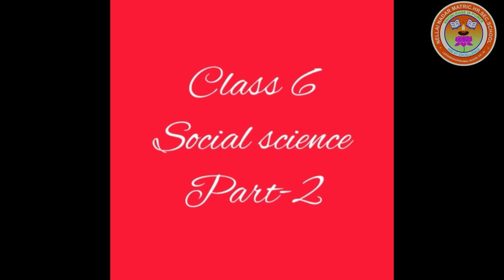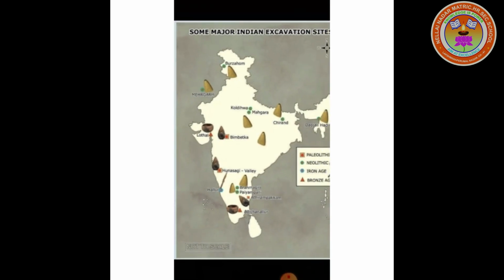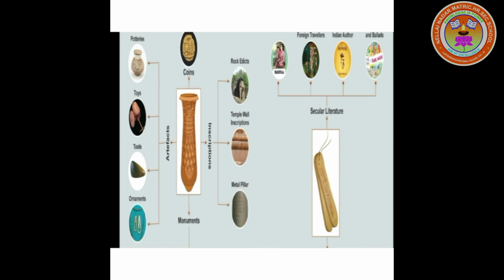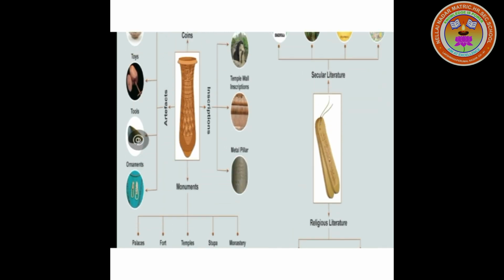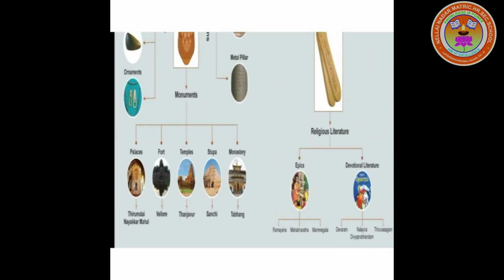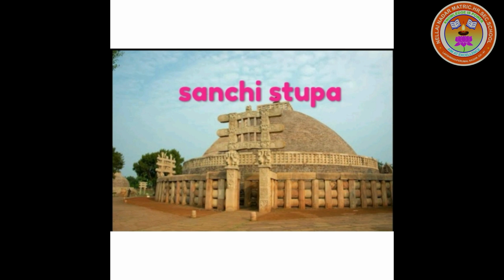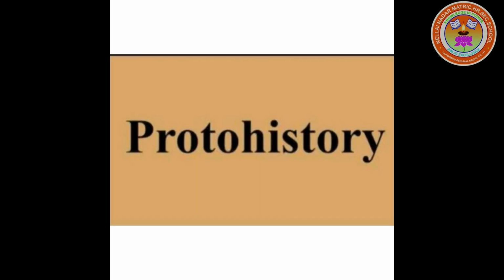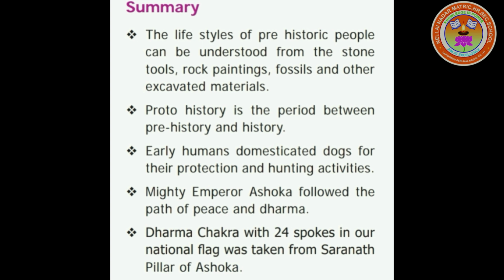6th SST Sujatha